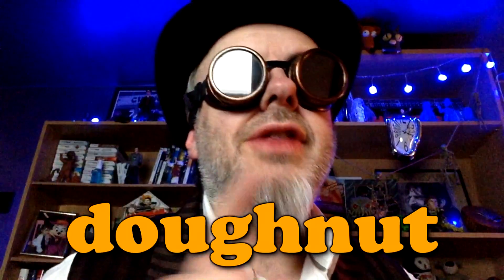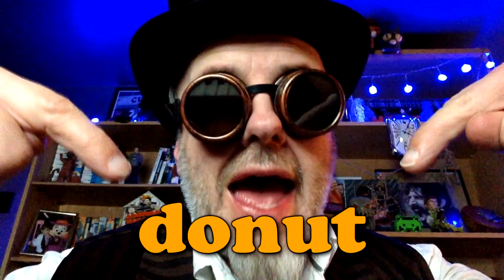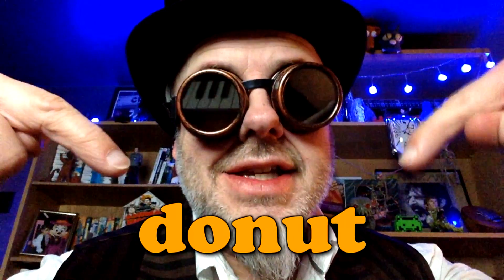"Why are doughnuts called doughnuts?" - DARK COMPOSER SPEAKS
I'm not going to get into the origin of the doughnut (although I do touch on it) and I'm not going to get into the correct spelling of doughnut (although it's obvious that the lazy American spelling 'donut' is blatantly wrong). Instead, I'm going to tell you why doughnuts are called 'doughnuts'. Well the 'dough' part is pretty obvious, but why the 'nuts' part because your standard run-of-the-mill doughnut does not contain any nuts? Let me attempt to clear this up...and probably fail miserably.